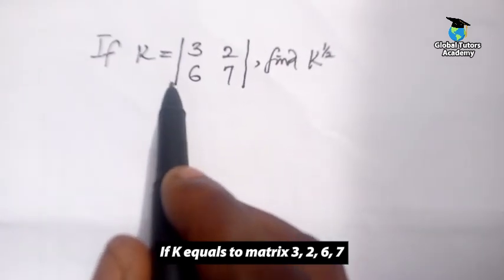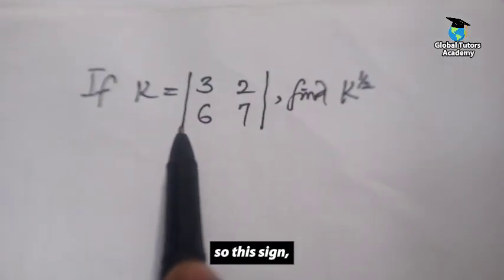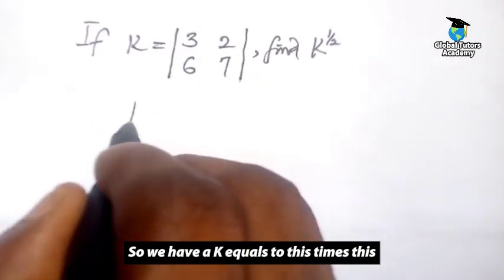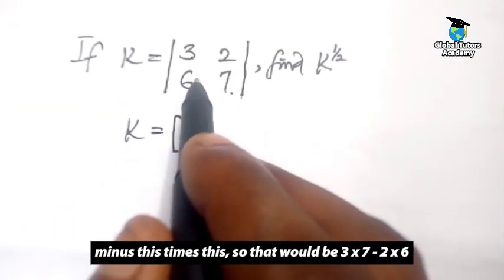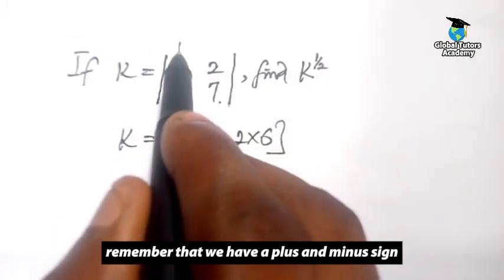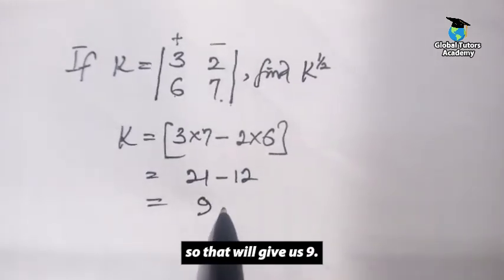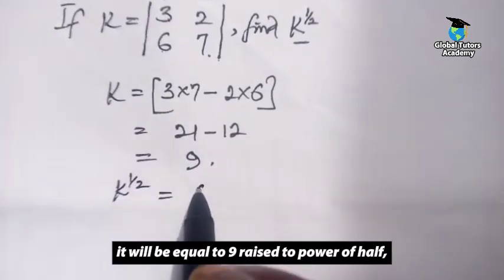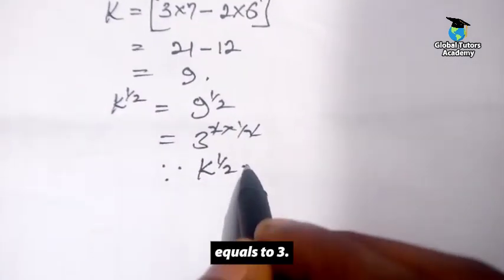Struggling with Matrices?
Let’s simplify it together! 💡

Watch this quick tutorial from Global Tutors Academy and boost your math game today. 🔥📚